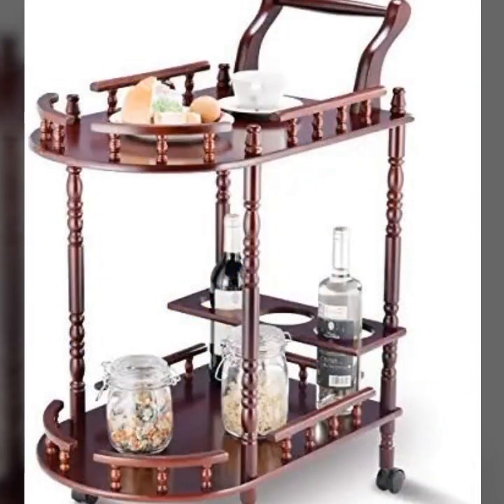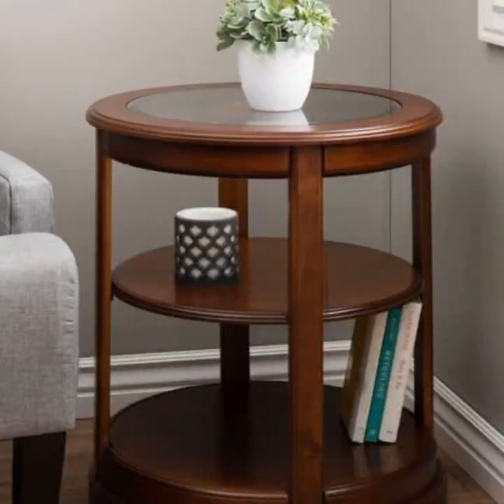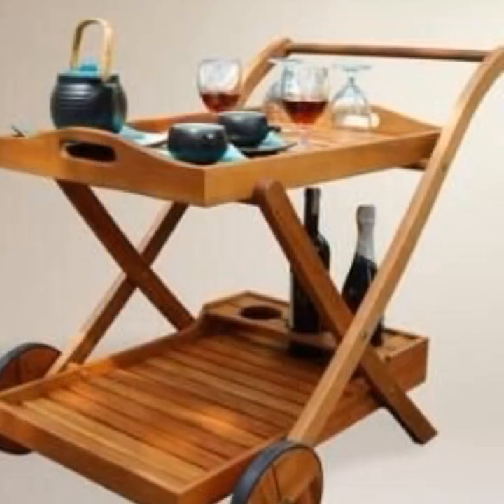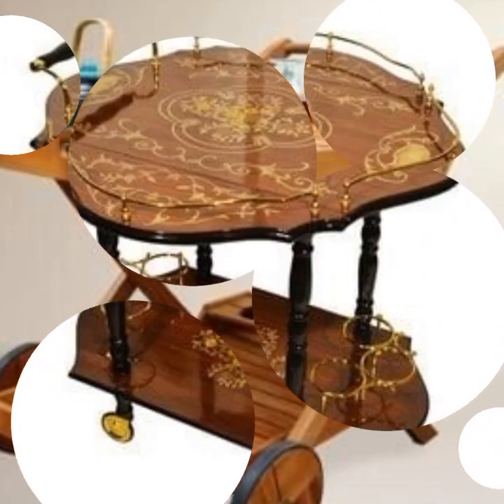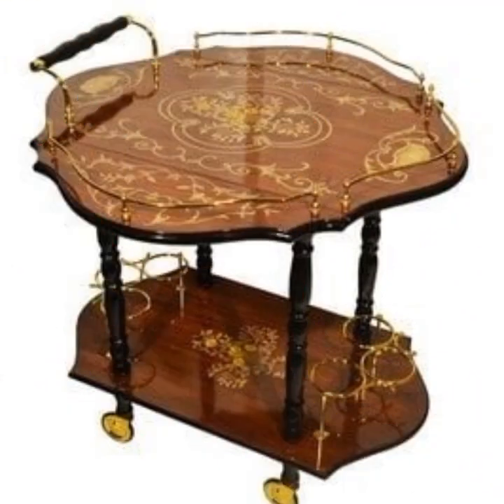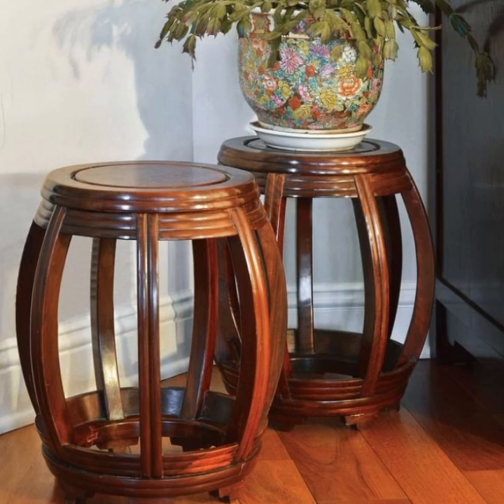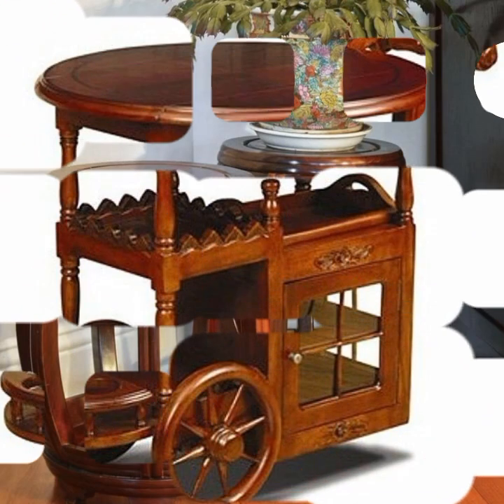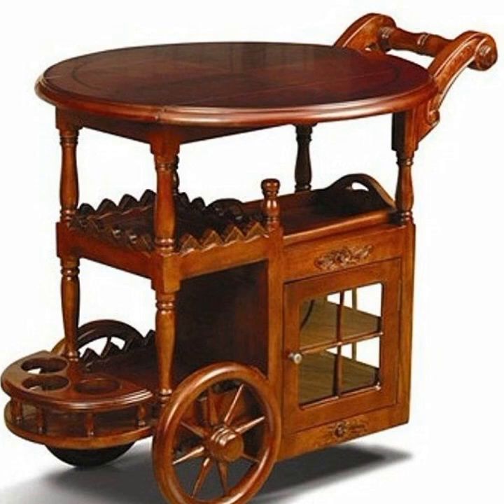Top 50 Ideas Decorative pillows and throws, Best home decor ideas and accessories